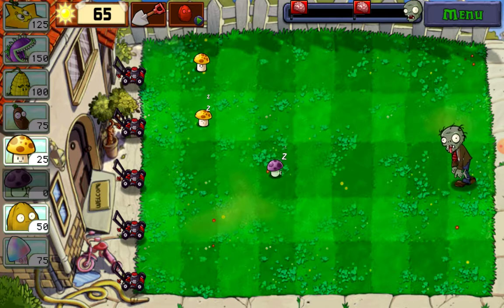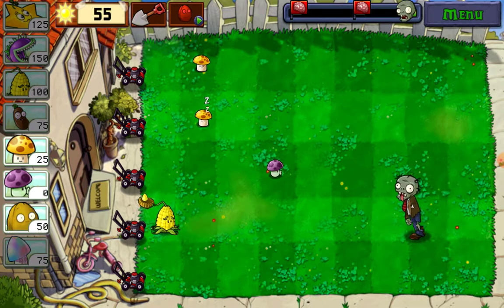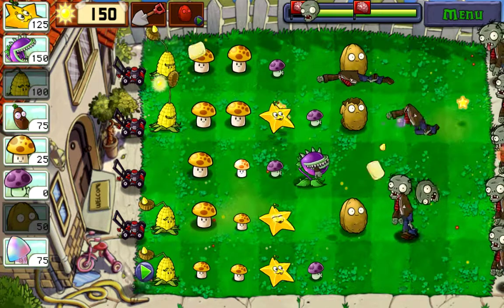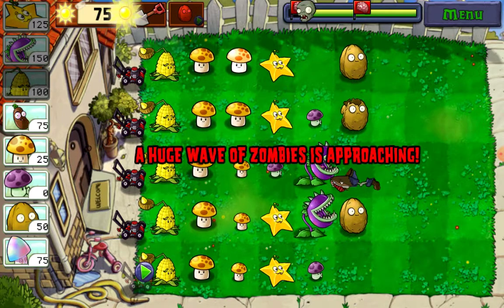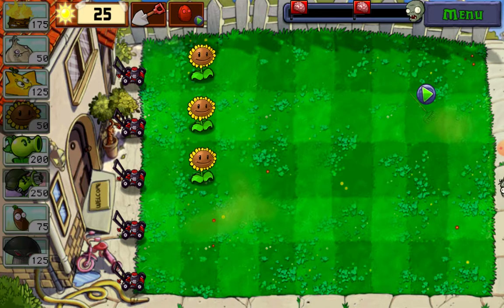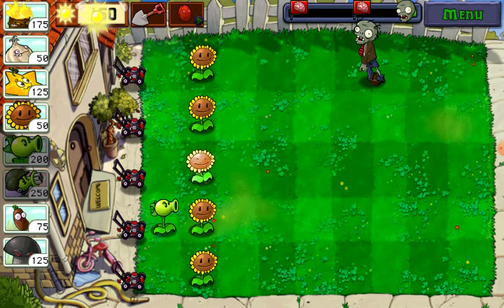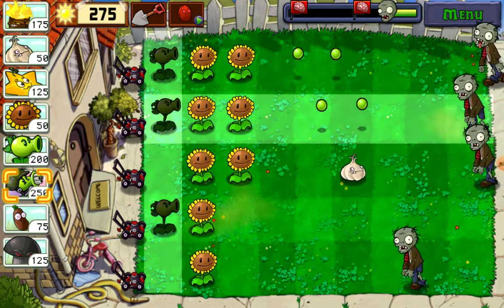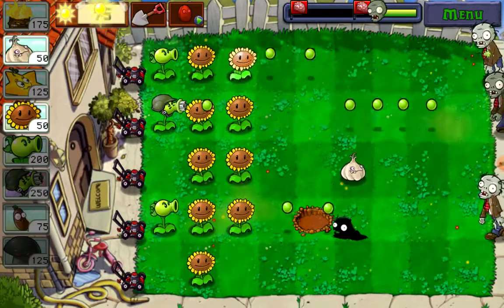Let's Play Plants Vs Zombies Part 25: Back To Humble Beginnings (with a twist)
This is my first LP video on Plants Vs Zombies (Android rerelease). Not much to say here, besides we start up the game in this ... WAIT A MINUTE! This is the start of Adventure 2, not Adventure 1! Well, enjoy the part.